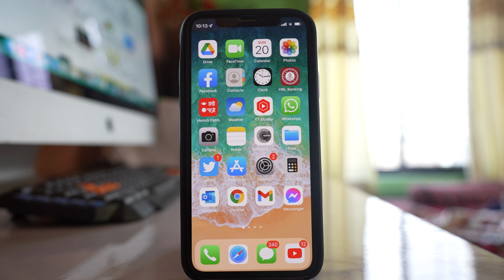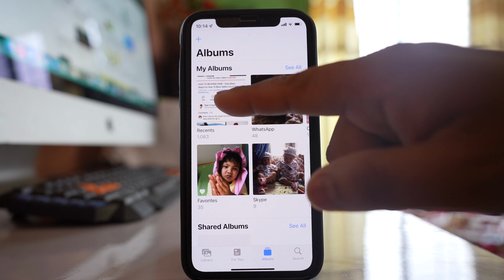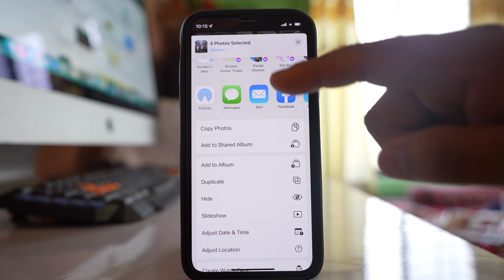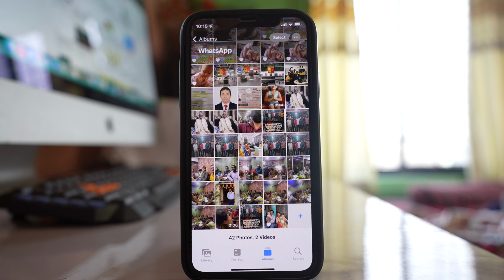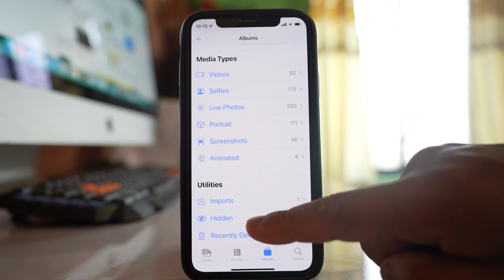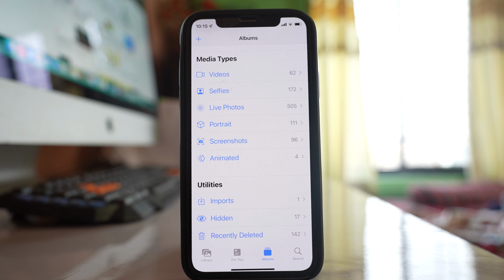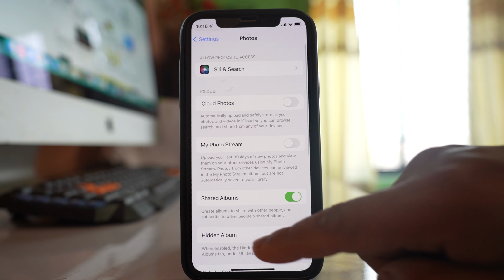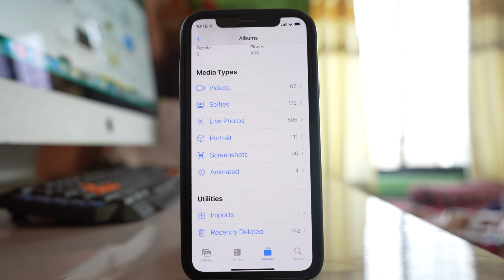How to Hide Photos From Gallery in iPhone (HIDE PROPERLY) | Hide Hidden Album Also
In this video today we will see How to hide Photos from Gallery in iPhone. We will see How to hide it properly. Generally when we hide the photos they are found under Hidden Album in Utilities in Photos App. So, we have to hide Hidden Album also.

If you want to properly hide the photos that are present in the photo gallery of your iPhone then open photos application at first. Then you can go to the folder. Tap on select. After that select the photos that you want to hide. Then tap on this icon at the bottom here. After that select the option hide and again tap on this option hide 4 photos. Now the photos are hidden from the folder. But if I go back and if I scroll down there is an option here "Utilities" and there is hidden album under utilities. If I open it then I can see all the hidden photos. So what you should do is you should have to hide this hidden album from utilities. Also so for that one we will go to "settings". We will scroll down - Photos. Then there is an option here "Hidden Album". So what we have to do is we have to disable this option and if I go to albums. Now if I scroll down I won't be able to see the hidden album under utilities. So this is how you can properly hide the photos in iPhone.